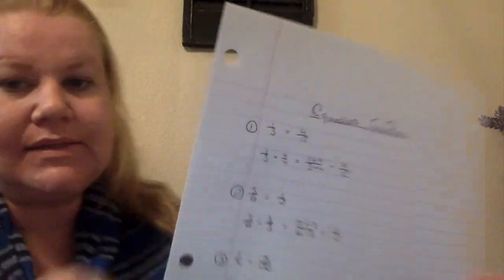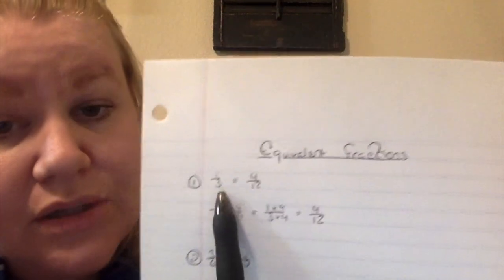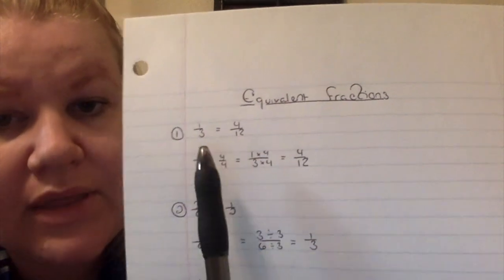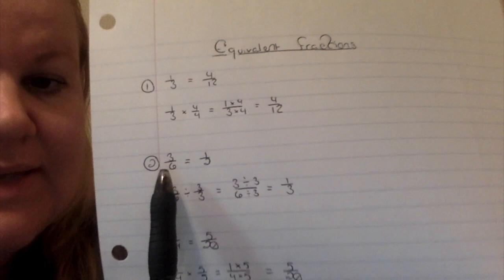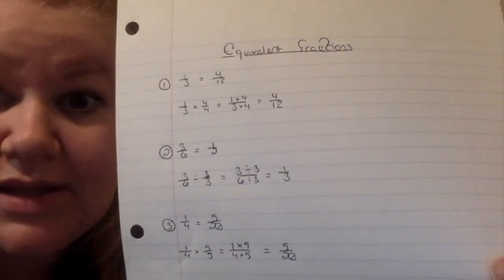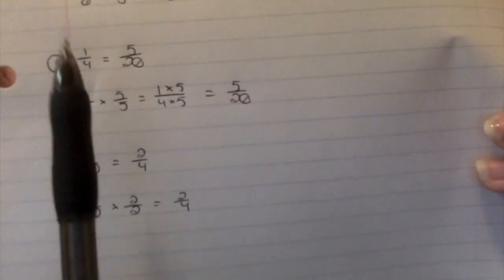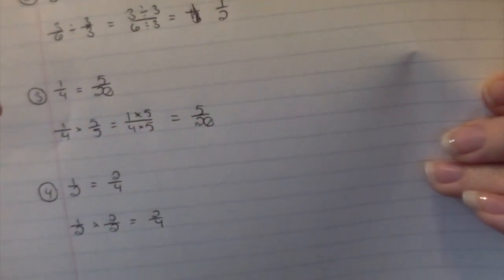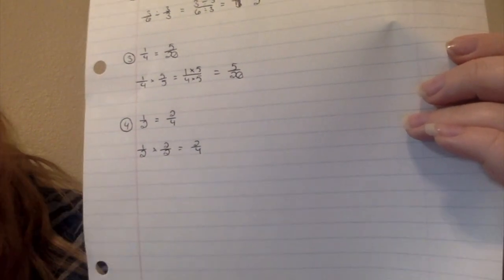Equivalent Fractions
This video is about Equivalent Fractions